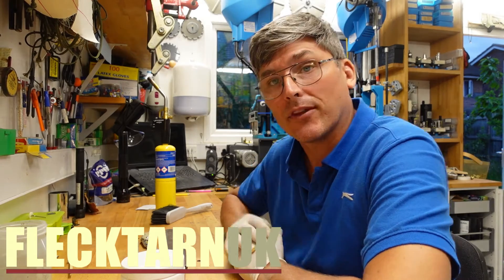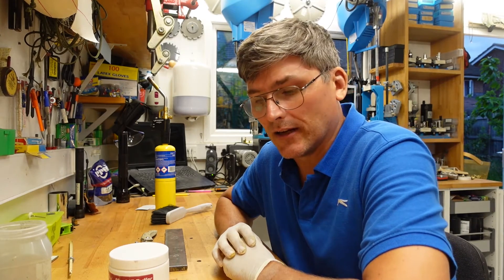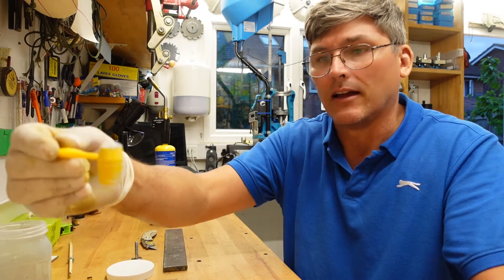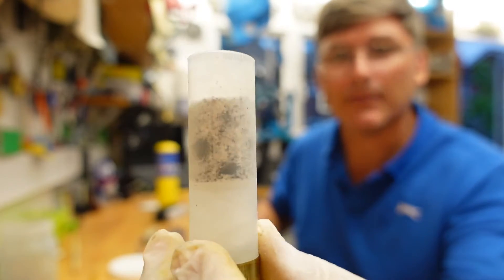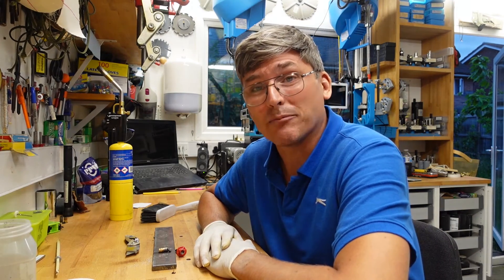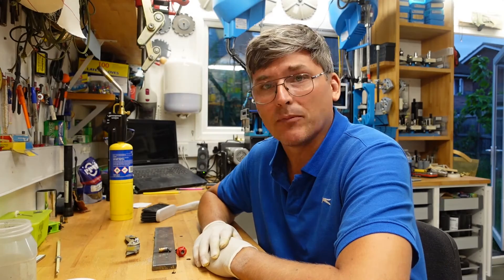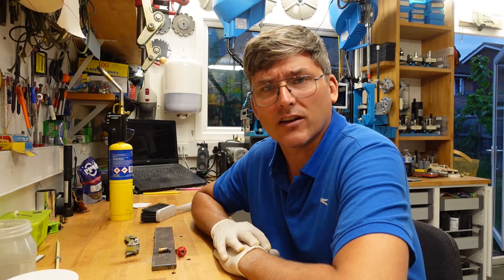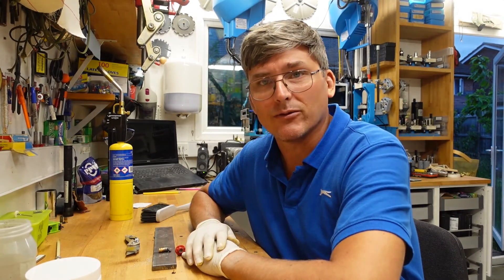[109] Why You Shouldn't Use Buffer for Buckshot Shotgun Shell Reloading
Buffer for shotgun shell reloading is a product that is made to fill in the gaps when SG or buckshot is loaded into shotgun shells.  The size of the shot means that there are sizable gaps between the pellets, and the idea is that buffer will help to cushion the shot as it is shot out of the barrel and prevent the lead balls from deforming, thereby helping to improve accuracy.  The problem is that the material used has to be lightweight and not affected by the environment or degraded when left over a relatively long time.  But once a material like that is shot out of the barrel, what happens over the long term should concern us all.